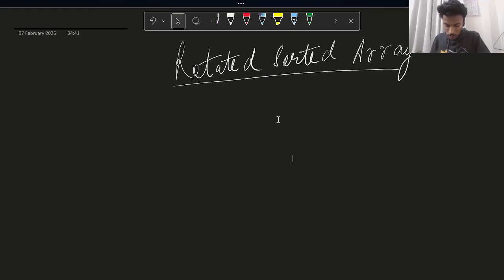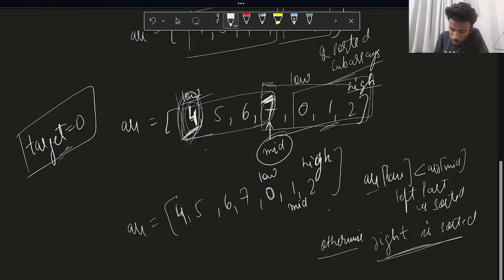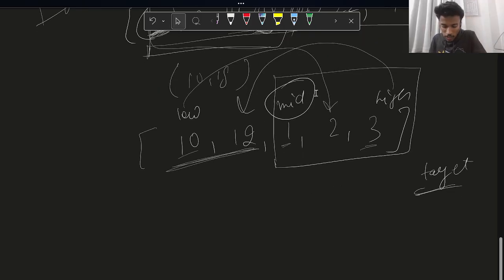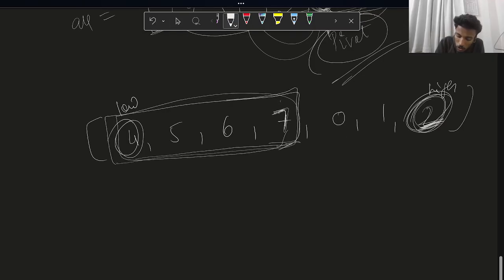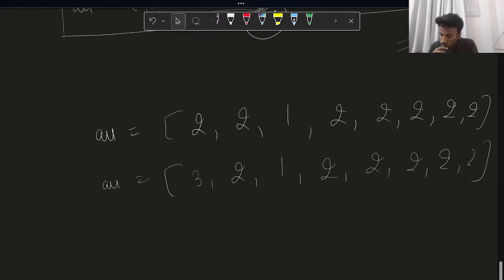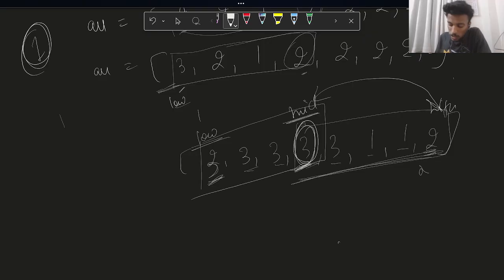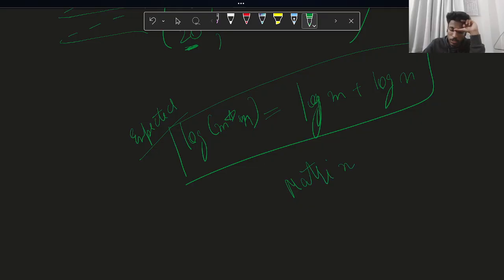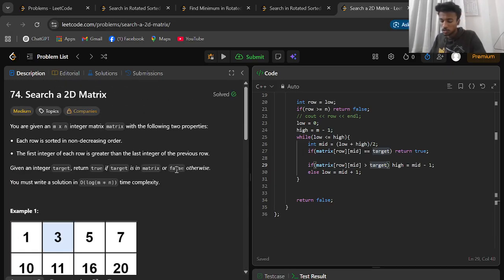Complete Binary Search Playlist (800–1900 Rating Roadmap) | Rotated Sorted Array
This is the third video of the Binary Search series.

After covering fundamentals and Binary Search on Answer, we now move to another very important variation — Binary Search on Rotated Sorted Array.

Topics covered in this video:
• Understanding rotated sorted arrays
• How rotation affects sorted order
• Finding the minimum element
• Searching an element in rotated array
• Handling duplicates and edge cases
• Common mistakes in implementation

We solve standard competitive programming problems to understand how this variation appears in contests on platforms like Codeforces, CodeChef and AtCoder.

This series is designed to build strong problem-solving intuition from 800 to 1900 rating level — not just implementation.

If you are serious about competitive programming, follow the playlist end to end.

Happy Coding